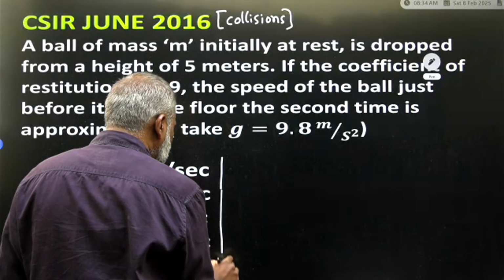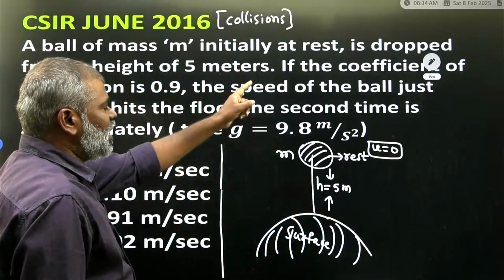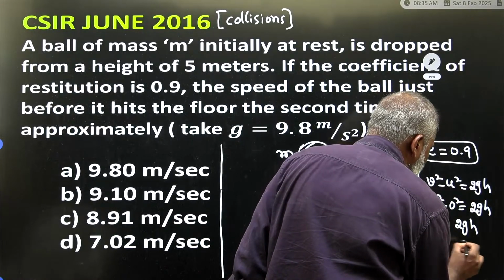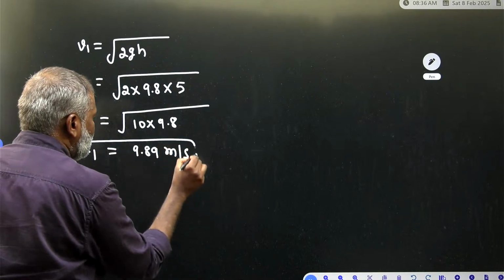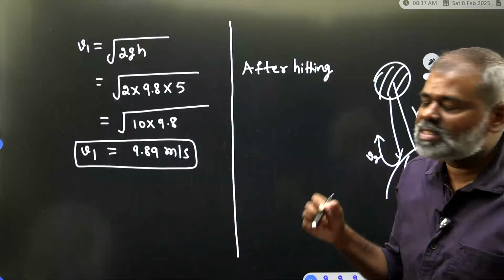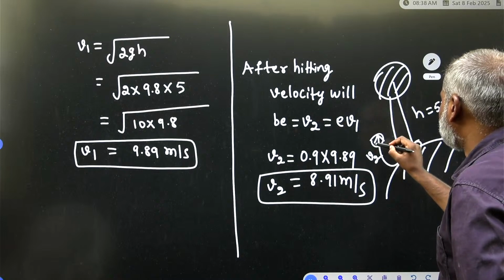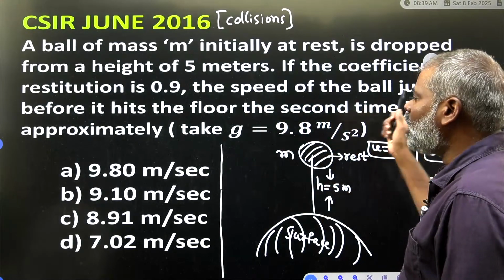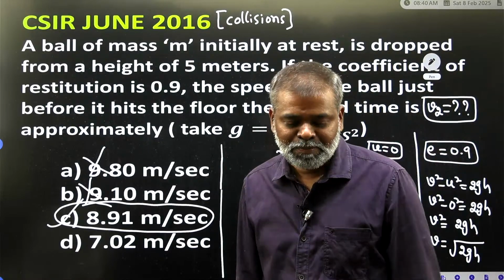17. Collisions I CSIR I GATE I Classical Mechanics I Dr. Nagaraju Pendam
This video gives the solution technique of one dimensional collisions from CSIR classical mechanics.